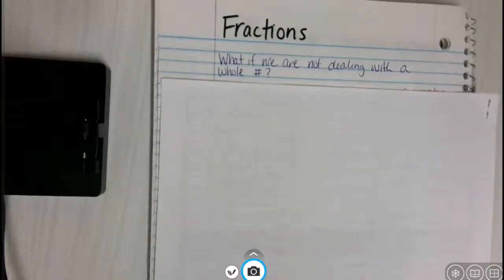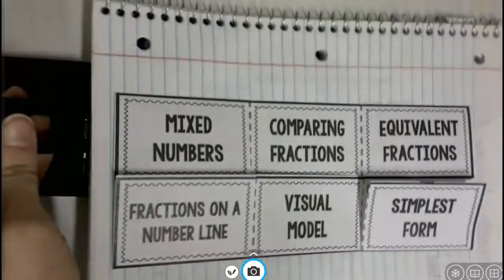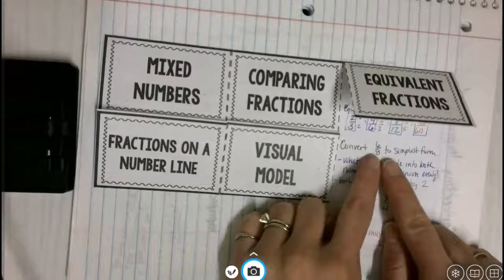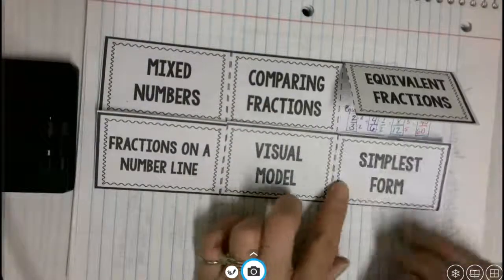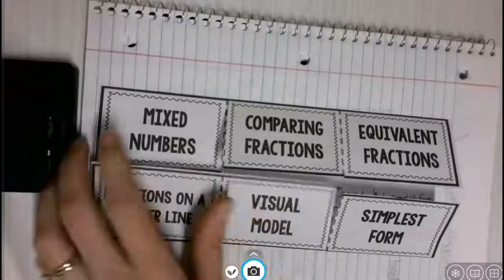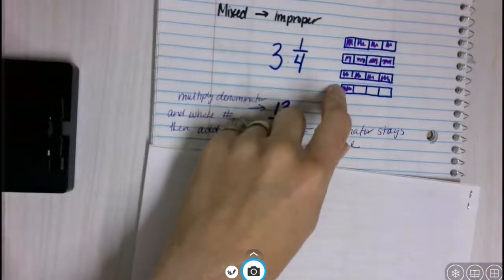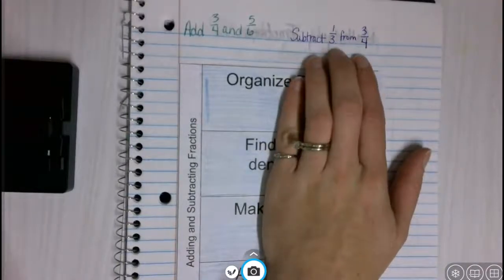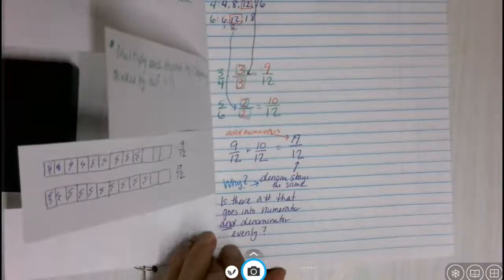AC Add/subtract fractions notes